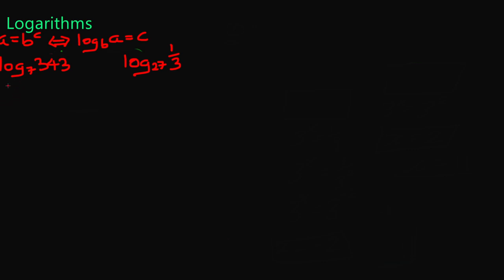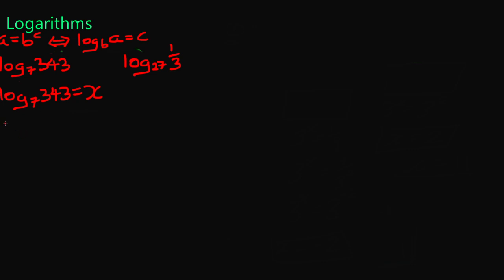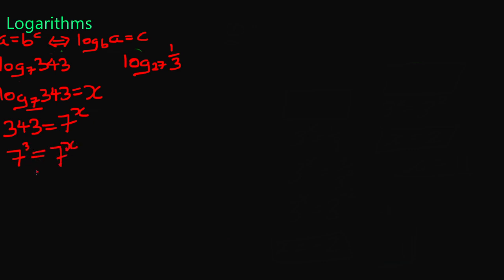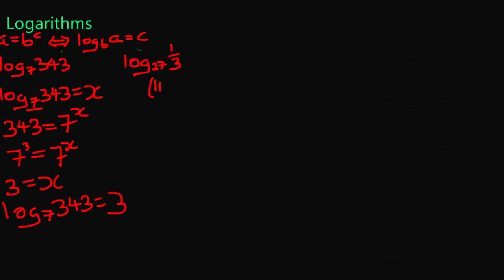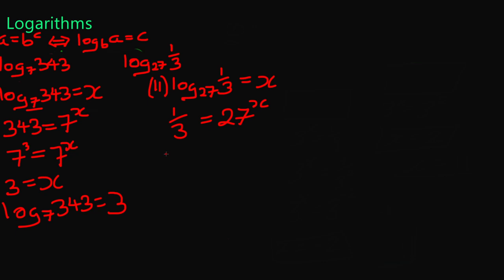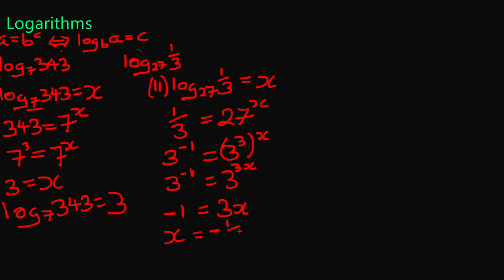Math lesson on logarithms logs and indices in algebra - Math Tutorial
Math lesson on logarithms logs and indices in algebra - Math Tutorial maths equations episode 5